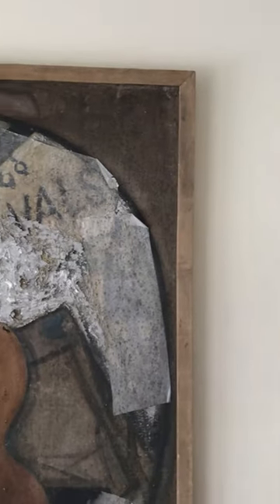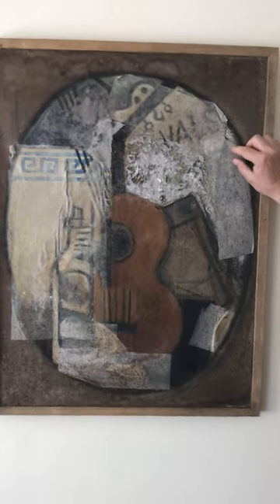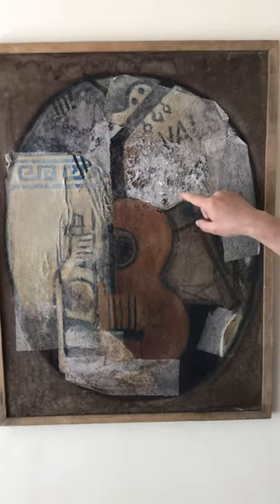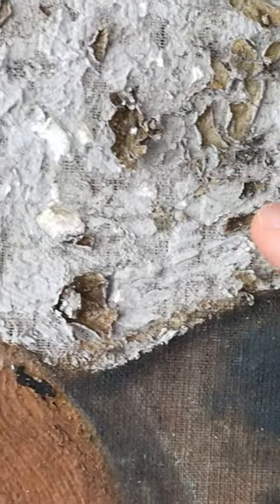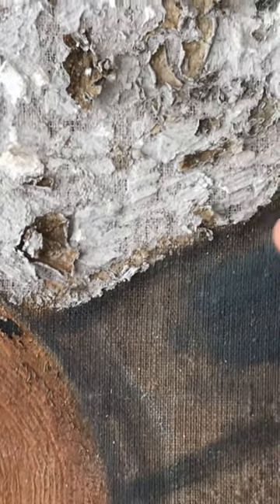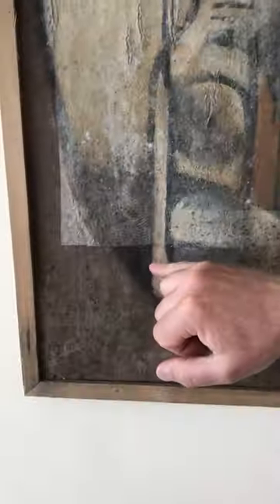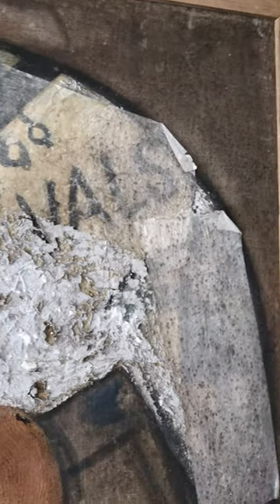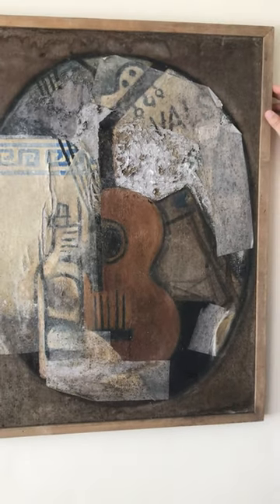Liubov Popova Russian Avant-Garde newly discovered oil painting GUITAR No3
Oil painting by Liubov Popova, Guitar No3. Looking for historical documents/provenance. Comment here if able to help.